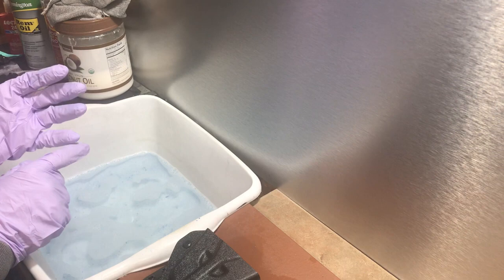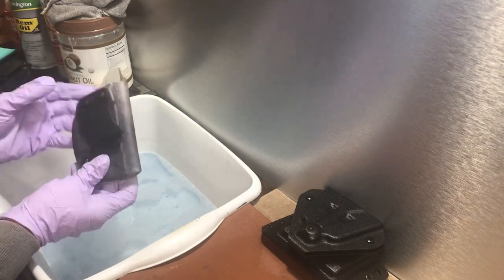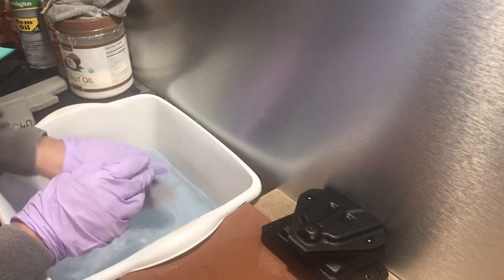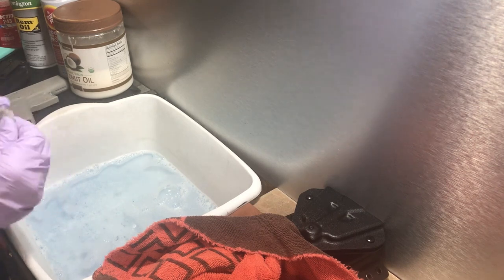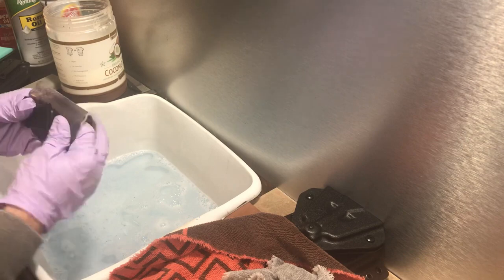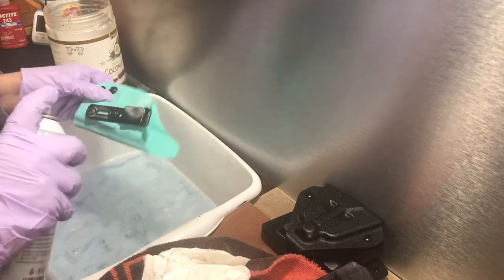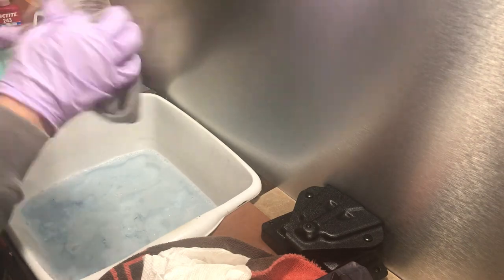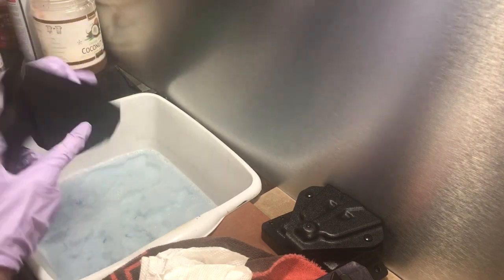Kydex Holster Maintenance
Previously Released on YouTube

All content, reviews and opinions are produced and expressed solely by Alameda Custom Holsters.  We are not supported, endorsed or financially incentivized by any official sponsors.  All comments are welcome and will not be removed based on perceived bias, political standing or stupidity.

Need gear?

FACEBOOK:  Been there, done with that
INSTAGRAM: Been there, done with that